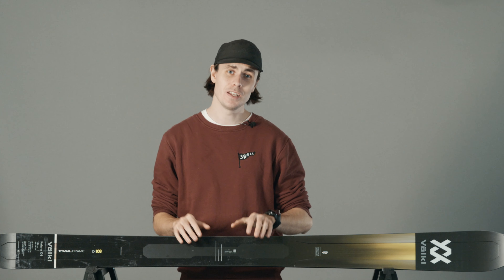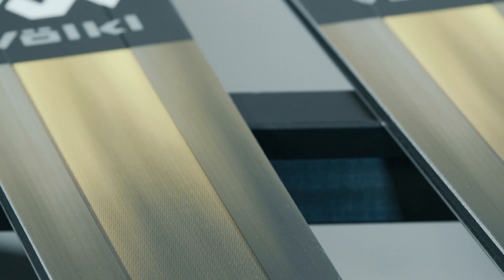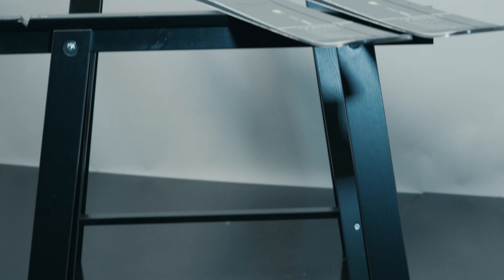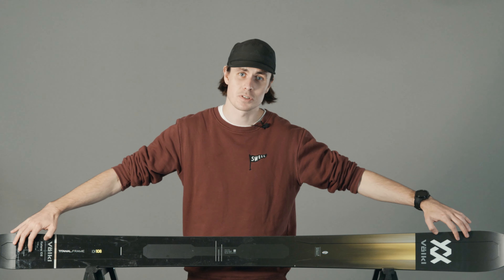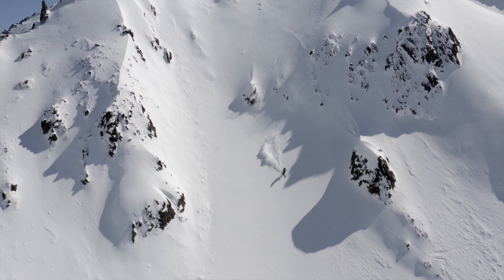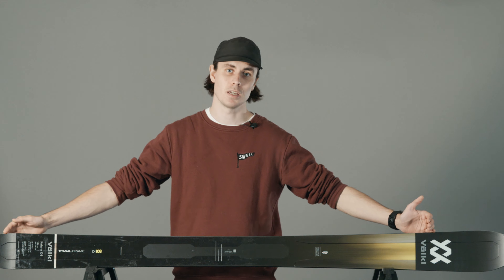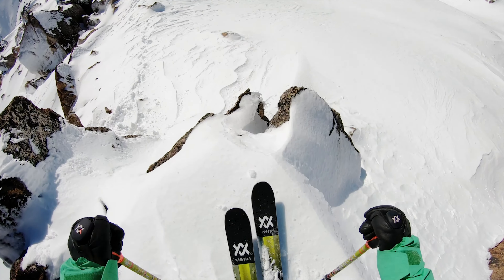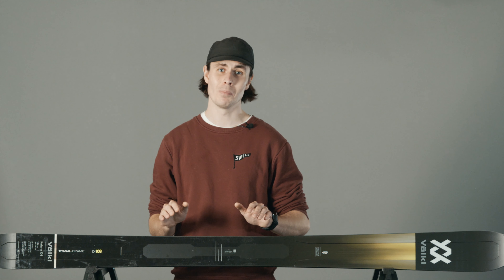Volkl Katana 108 Quickfire Review | Best Skis 2020/2021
After years of ski nerds reminiscing amongst themselves / begging Volkl to change their ways, we’re chuffed to say the brand are back in everyone’s good books with an all-metal Katana.

Say hello to the Volkl Katana 108, a ski that retains the full-metal heart of the OG. Yes, there’s been a few changes to the shaping and rocker profile, positioning this ski towards a slightly wider audience but, all in all, by heck the boy’s back.
The Volkl Katana 108 was reviewed for our Ski 100 buyer's guide.